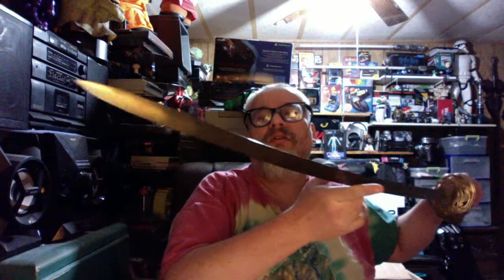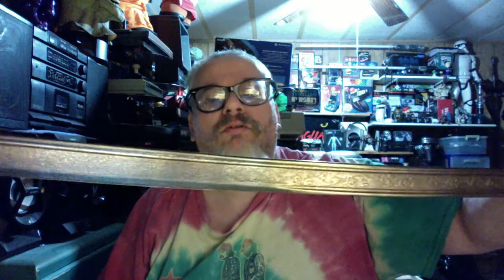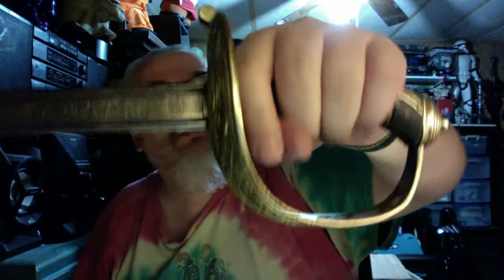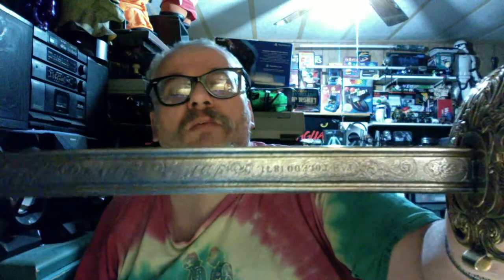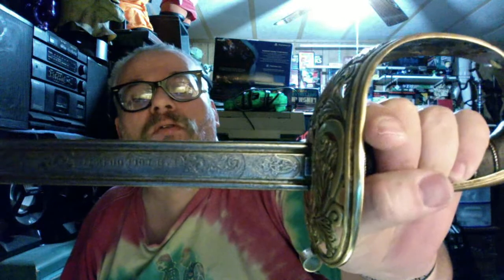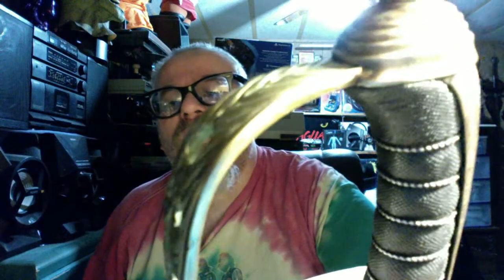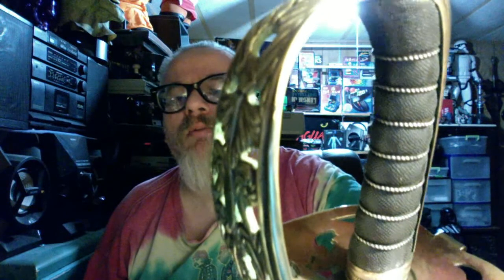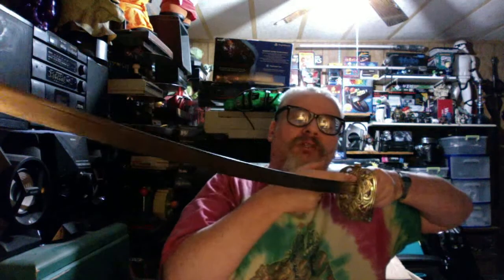Update on vintage sword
SCORE! The sword be real. I found the makers mark and it's made by Francois Delacour & Bakes, Paris, blade or more made in Toledo Spain dated 1871. Similar sword